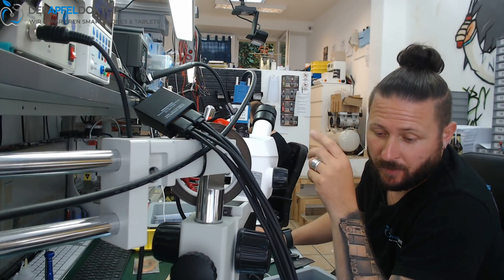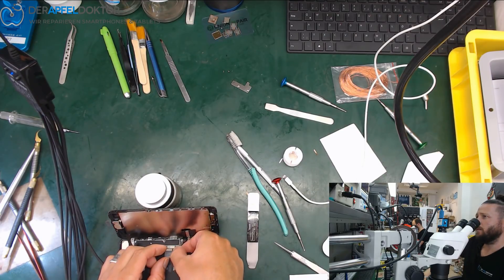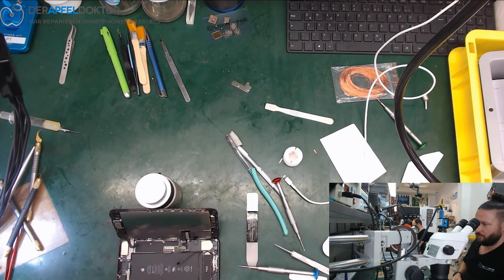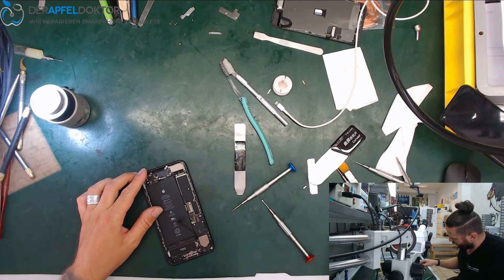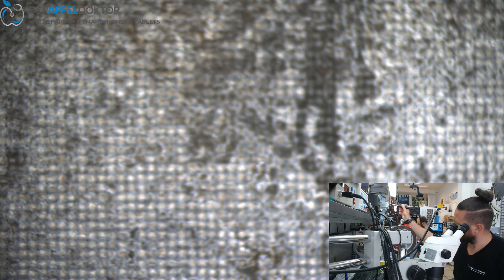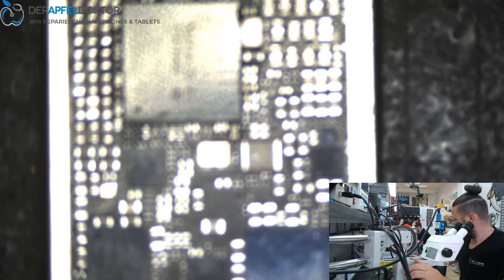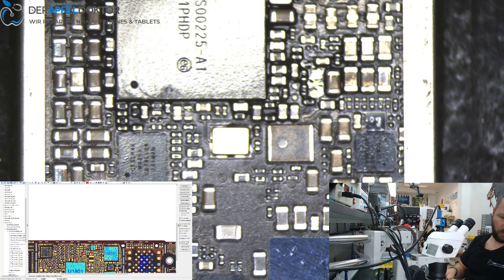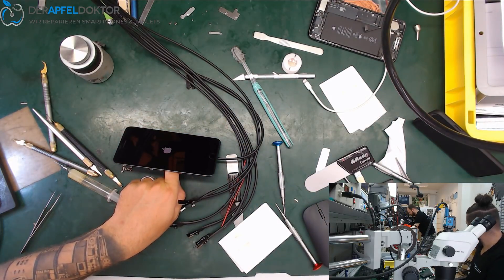iPhone 7 Plus SHORT CIRCUIT REPAIR - SHORT ON VDD_BOOST - FAST AND EASY JOB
In this video Ben shows you the repair of an iPhone 7 Plus with a short on VDD_BOOST.